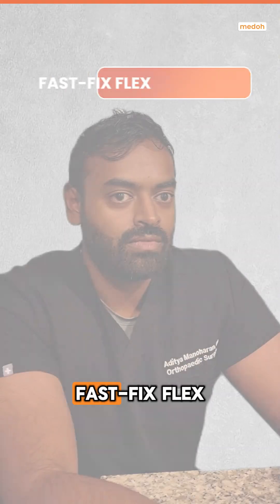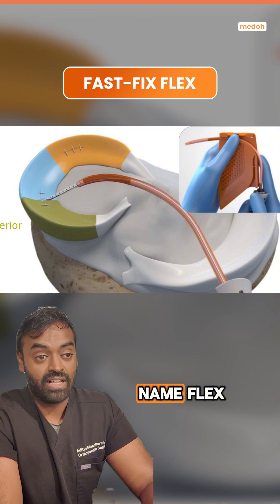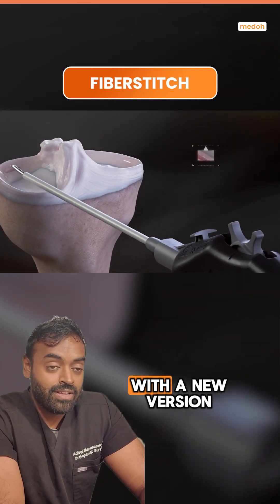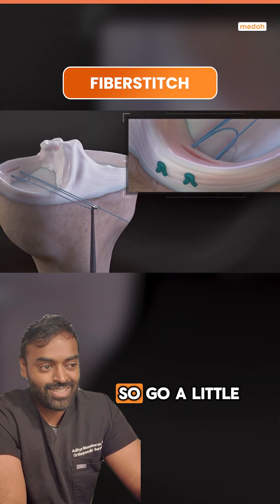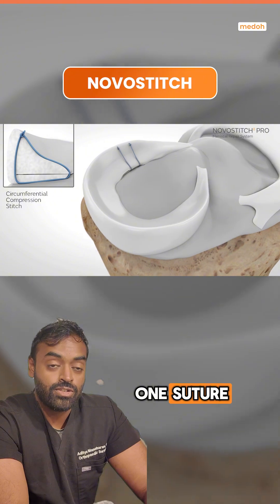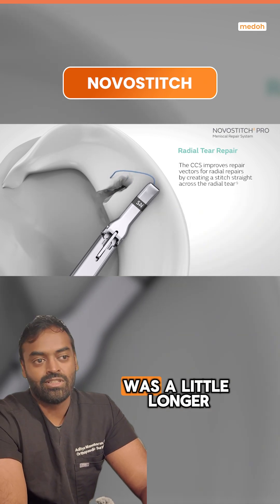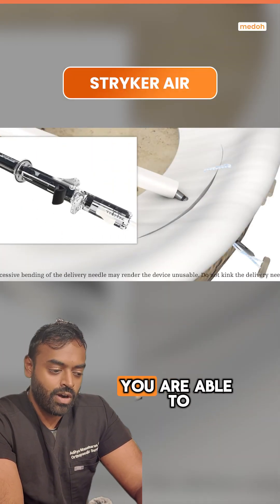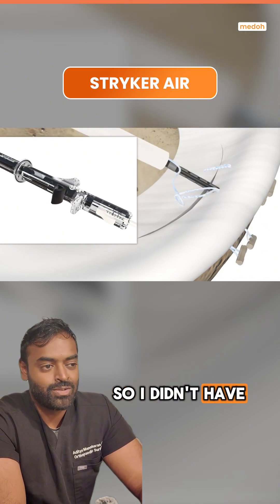How would you repair these torn menisci?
Dr. Adi Manoharan reviews and rates several commonly used meniscal repair devices, sharing what he likes—and what he’d improve—about each one. He discusses flexibility, reach in hard-to-access areas, suture design, implant size, and how these features impact ease of use during surgery, assigning each device a score out of 10 based on real clinical experience.